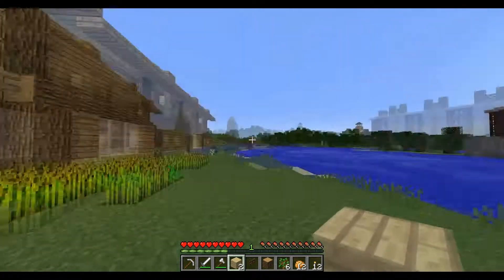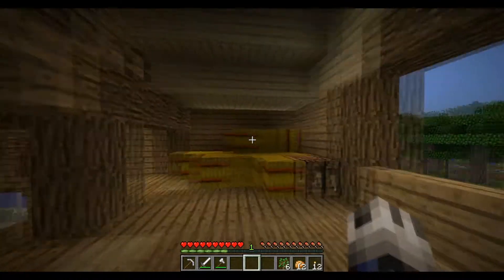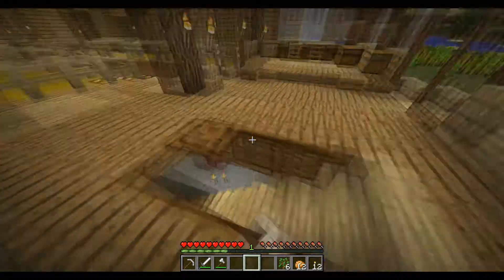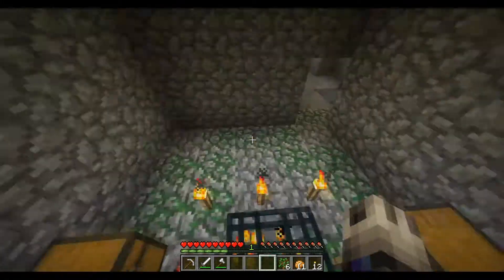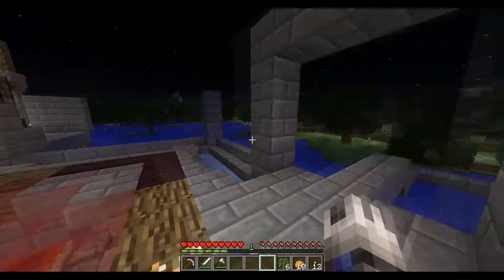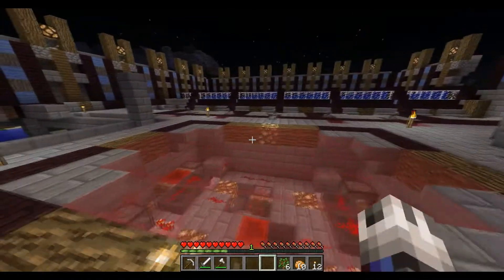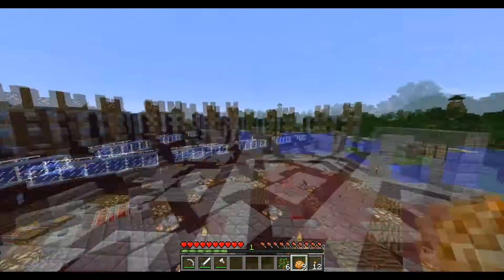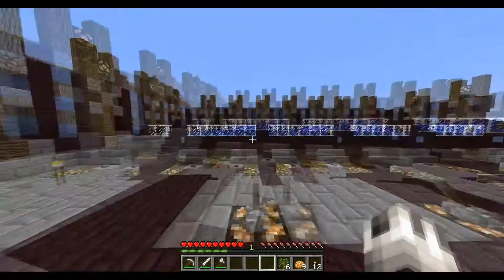Minecraft, Episode 2: World Tour Part 2!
Hey there girls and guys of the internet! I'm starting a brand new Minecraft series that I'm kicking off with a two part world tour. Afterwards I'll be making a new world and starting from scratch. Enjoy!

Edit: I apologize for the screen blacking out with continued audio. I'm currently working on a fix.